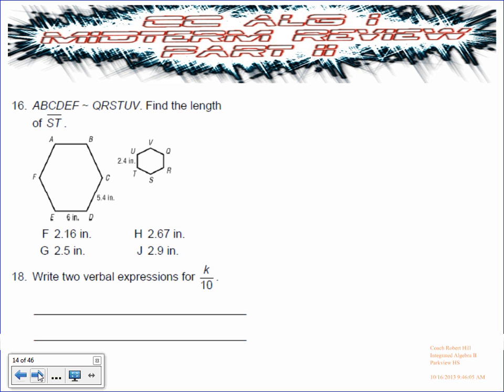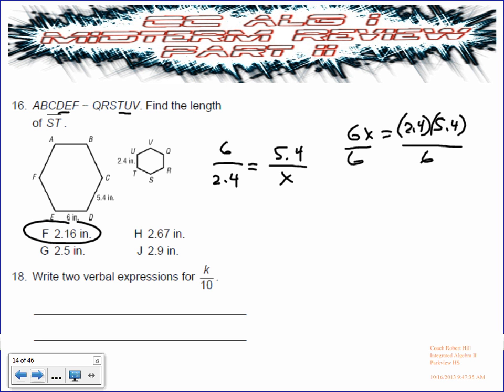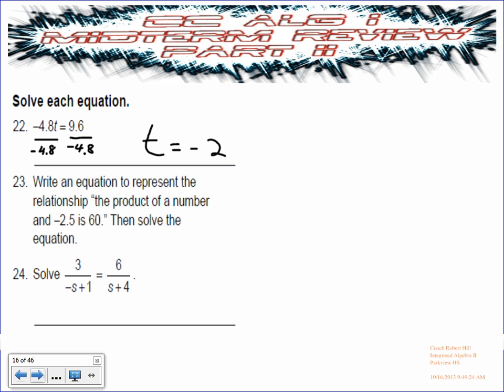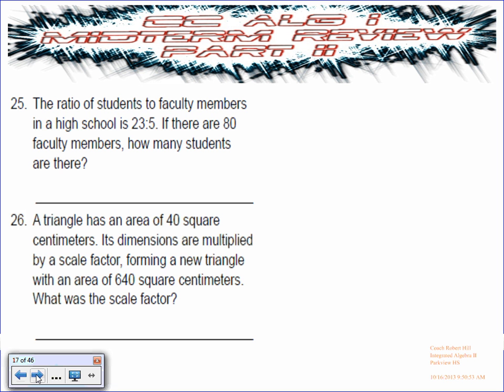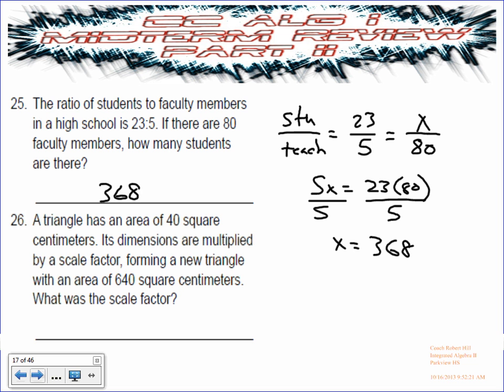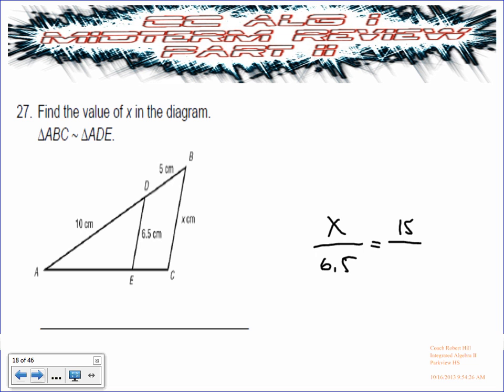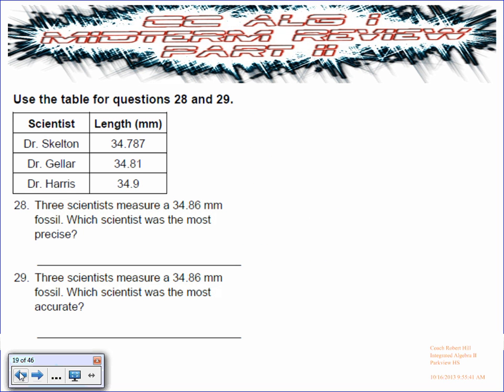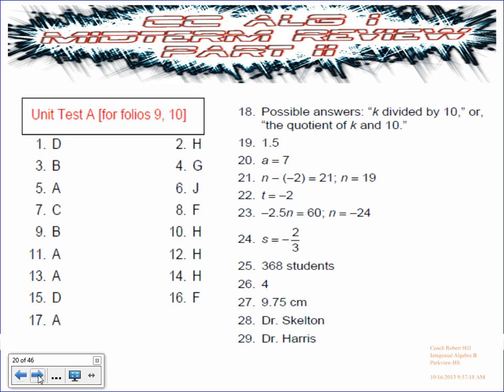CC Algebra I Part 2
2013 CC Alg I Fall Midterm Review